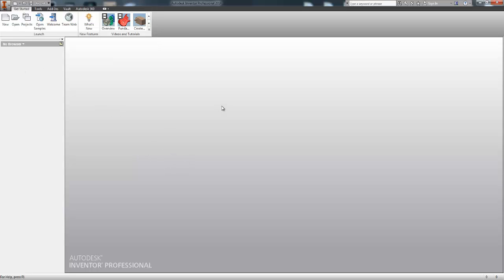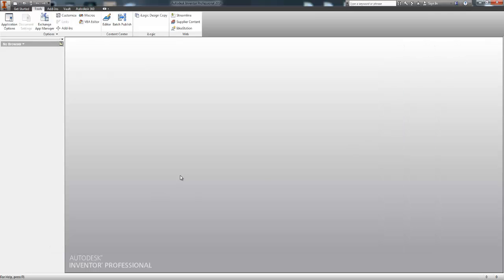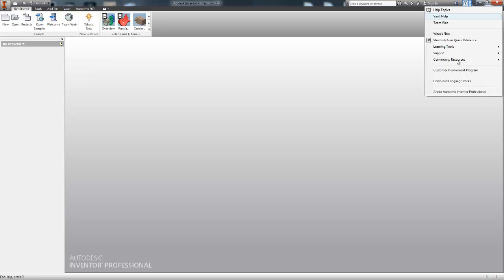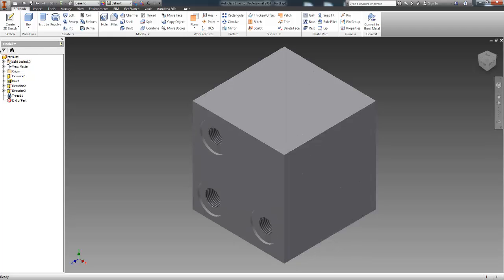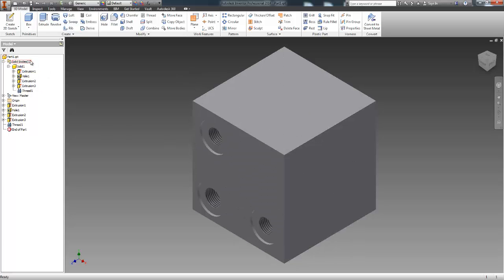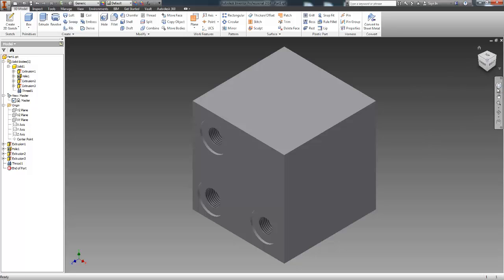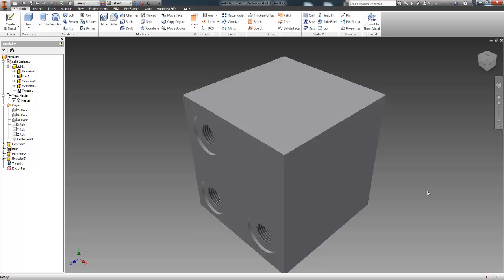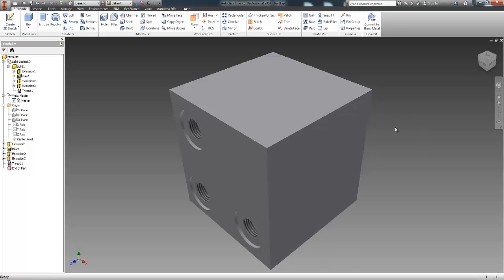Introduction to Autodesk Inventor 2014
In this video, we are going to give you a quick overview of Autodesk Inventor. This series is oriented to those who may be making the switch from a different CAD program to Inventor or those who need to brush up on their CAD memory.